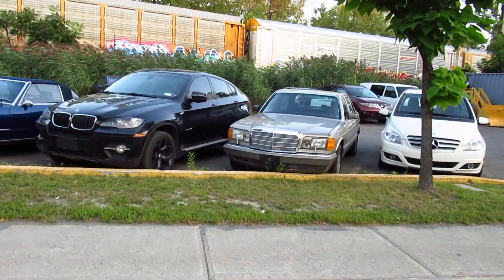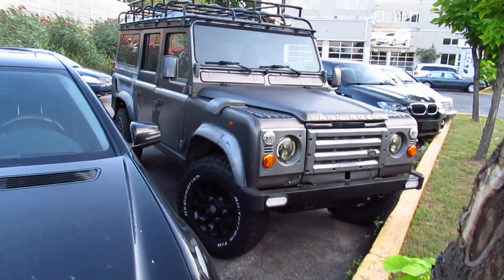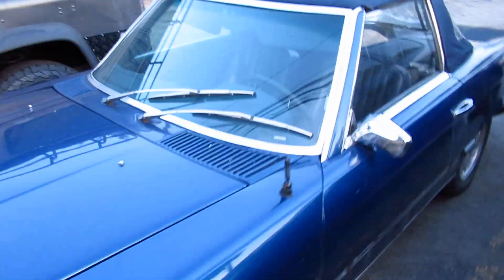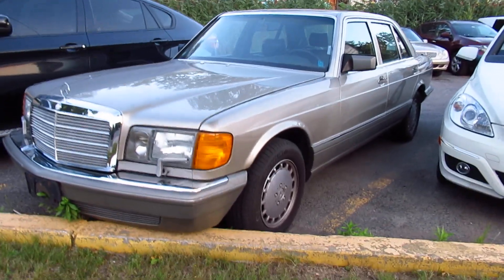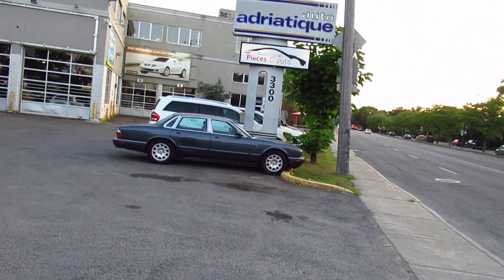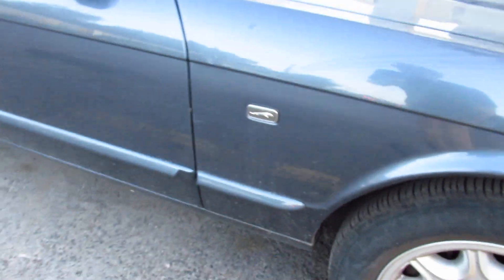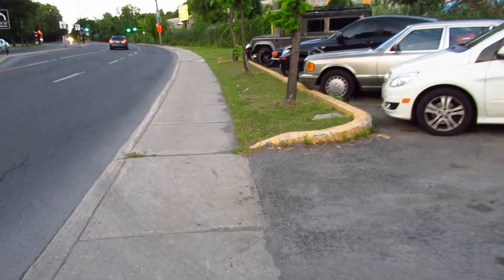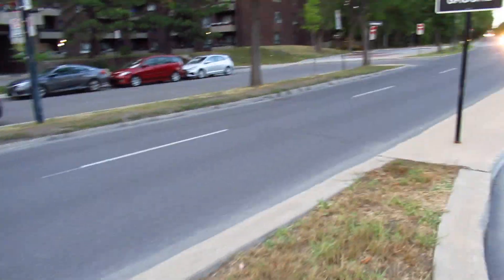8 14 21 OLD EUROPEANS THAT WERE AT MONTREAL USED CAR DEALERSHIP